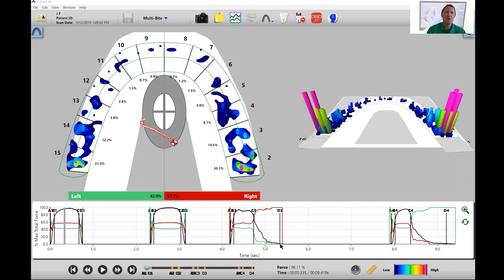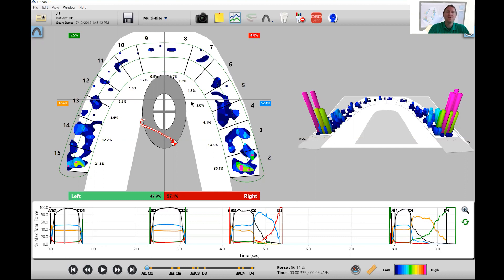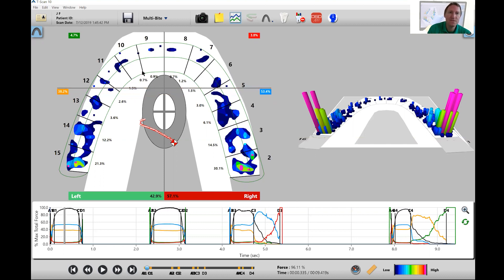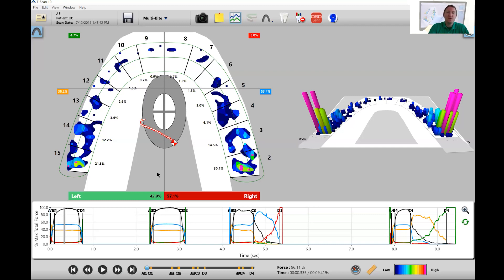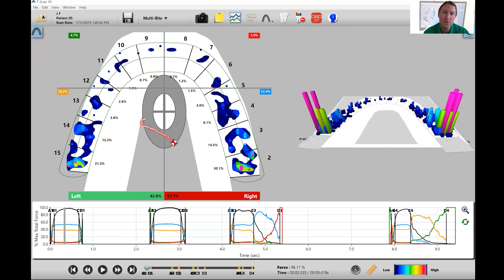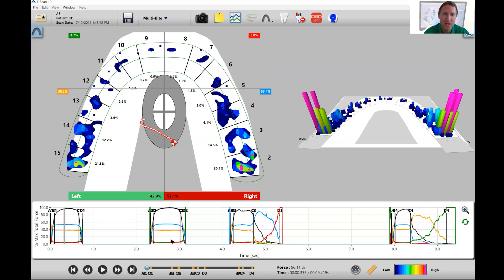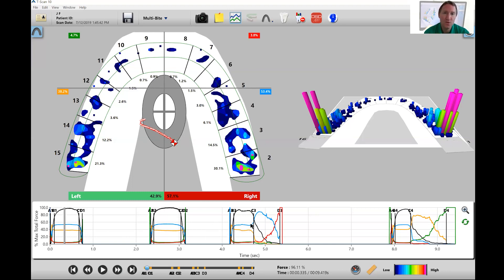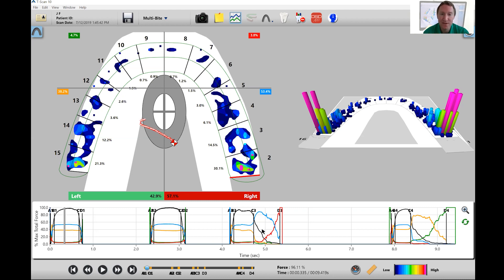Setting up Arch & Quadrants in T-Scan Software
In this video, Shane Varga, Regional T-Scan Sales Manager for Tekscan, demonstrates how dentists can use the Arch & Quadrants feature in T-Scan software to:

- Analyze contacts from canine-to-canine, molar-to-molar, etc.
- How to correlate your timeline to posterior and anterior contacts